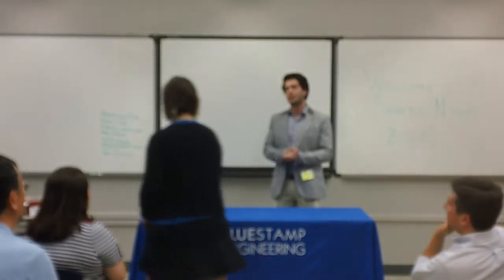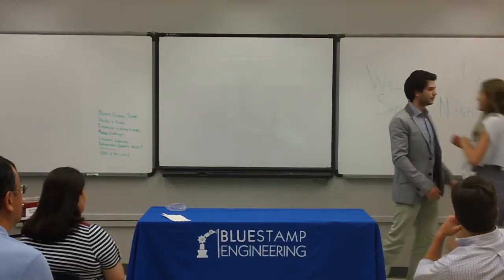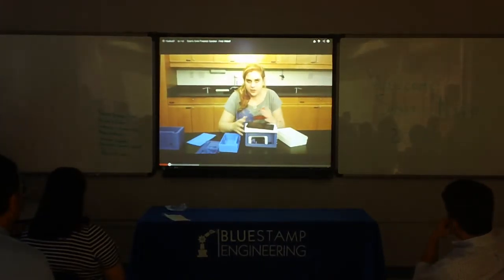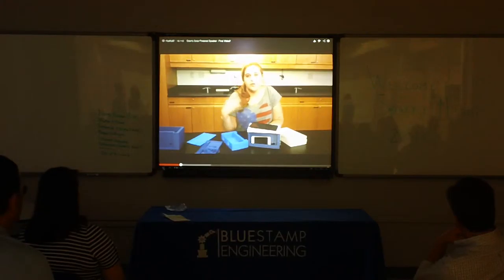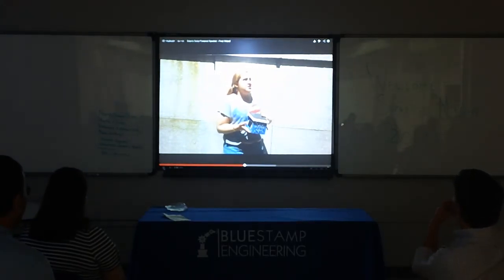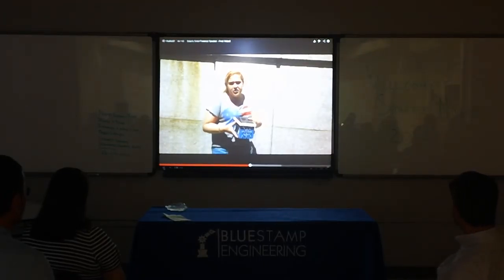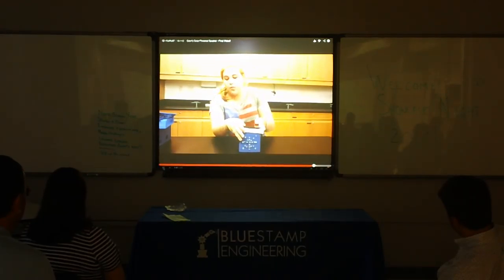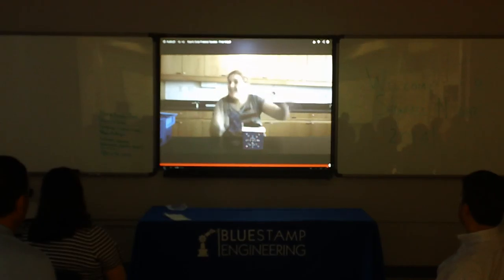Eden's video at Showcase Night